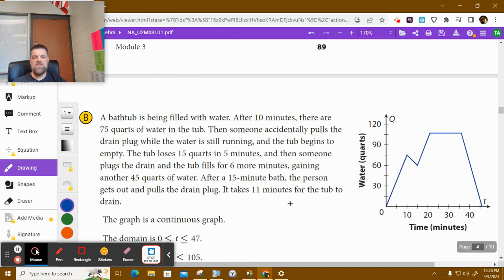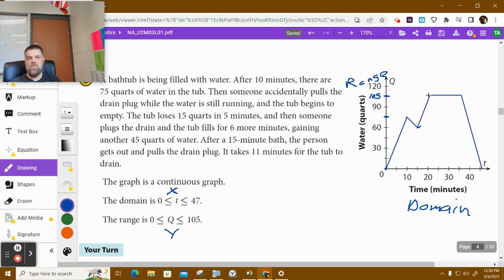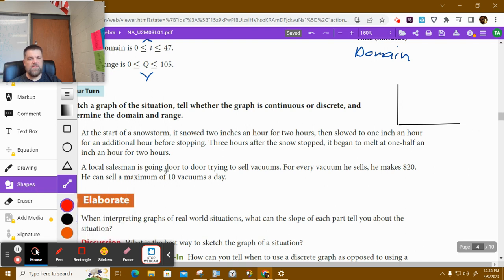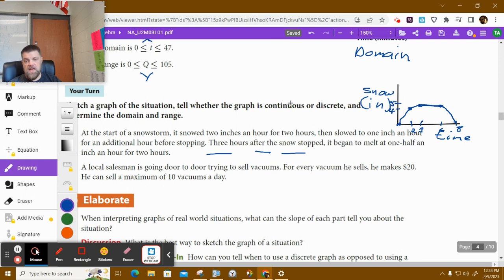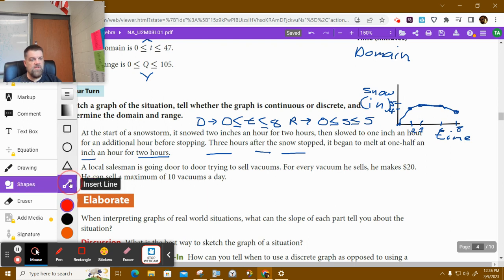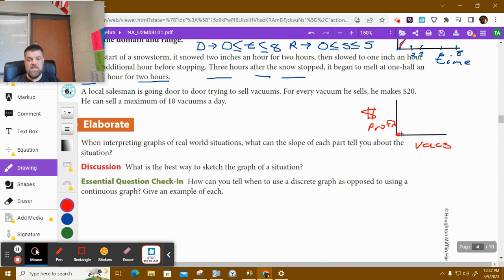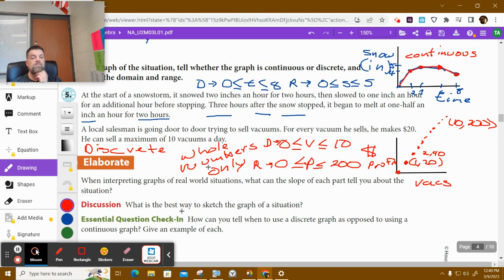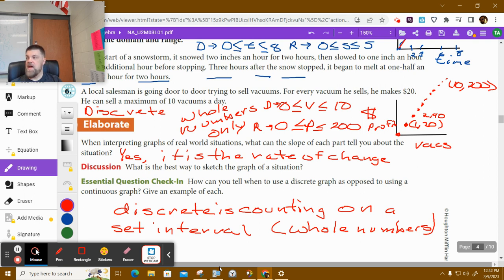Algebra 1 3.1 Graphing Relationships Example 2B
Tom Adams teaches his students how to interpret and graph relationships.